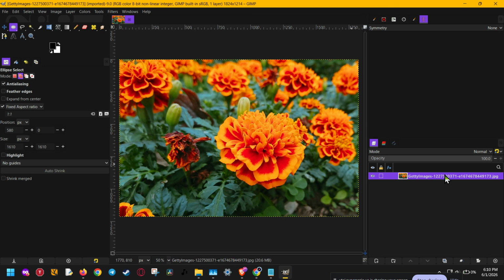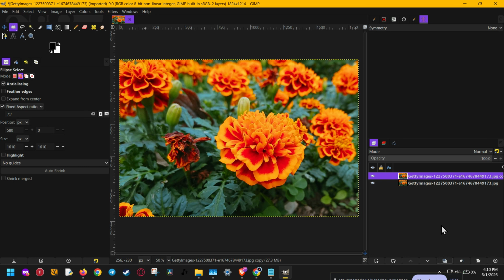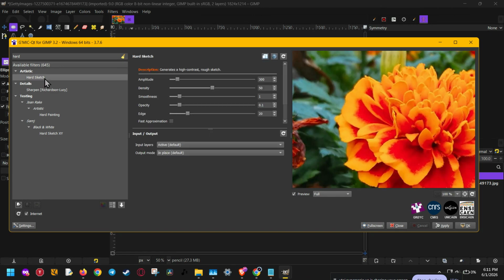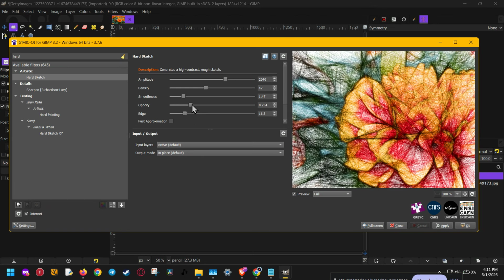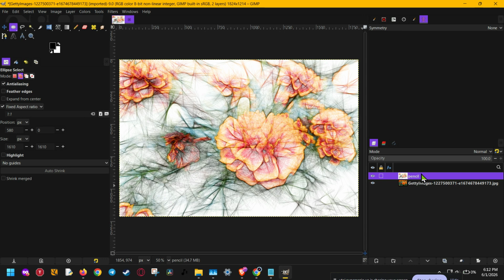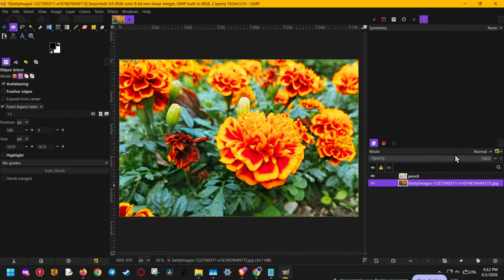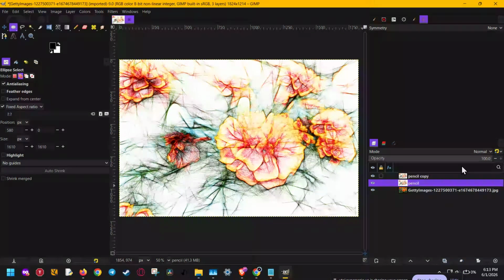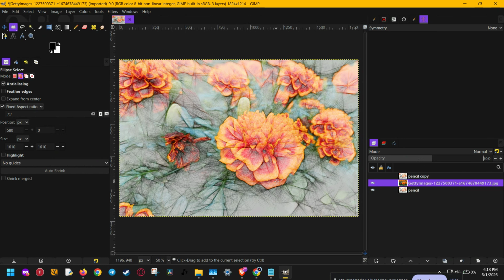How To Create Colored Pencils Effect With G'MIC In GIMP (Easy Guide)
Learn how to create a colored pencils effect with G'MIC in GIMP using layers, the Hard Sketch filter, and blending modes for a realistic hand-drawn look.
Perfect for turning photos into colorful pencil-style artwork with a simple, repeatable workflow.

🕚Timestamps:
0:00 Intro
0:18 Prepare Your Layers
0:49 Apply The G'MIC Filter
1:44 Adjust Thickness And Density
2:22 Blend To Add Color
3:04 Extra Tips And Final Result

✍️What You'll Learn In This Video:
• How To Prepare Layers For A Colored Pencils Effect
• How To Use G'MIC-Qt Hard Sketch In GIMP
• How To Adjust Thickness And Density For Better Sketch Lines
• How To Blend Sketch Layers With Soft Light Or Overlay
• How To Duplicate Layers To Intensify Pencil Details
• How To Create A Realistic Colored Pencil Artwork Style

💡Pro Tips:
• Use photos with strong edges and good contrast for the best results
• Soft Light gives a more natural pencil look, while Overlay creates a stronger effect
• Duplicate the texture layer if you want more visible sketch lines
• Lower opacity if the effect becomes too intense
• Try adjusting brightness and contrast before applying the filter for extra clarity

gimp, gmic, colored pencils effect, gimp tutorial, gmic qt, hard sketch, photo to pencil, sketch effect, digital art, photo editing, layer modes, soft light, overlay, artistic effect, image manipulation, gimp effects, pencil texture, drawing effect, tutorial